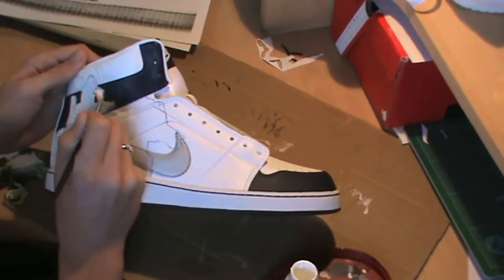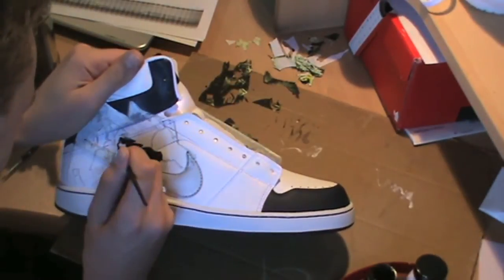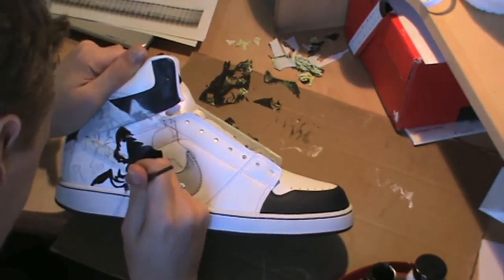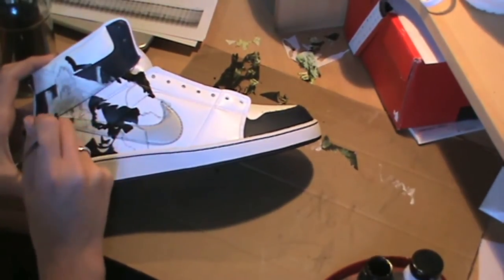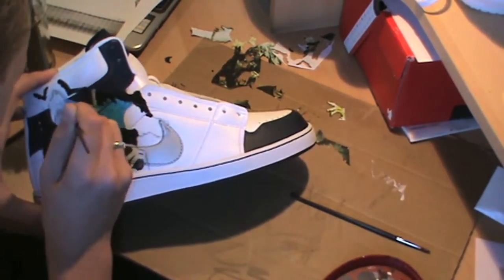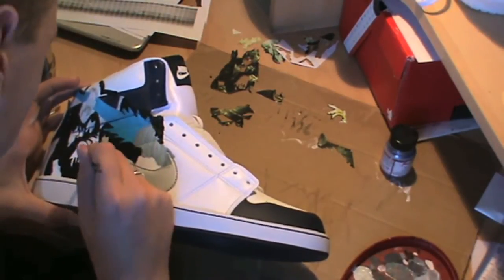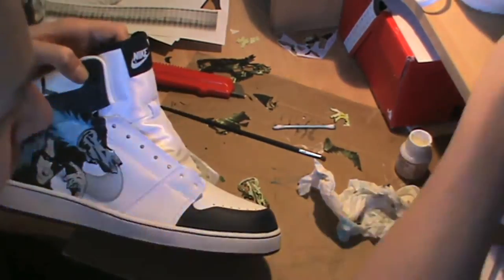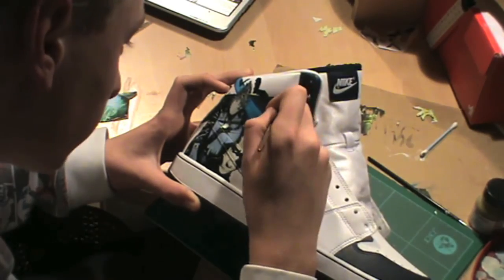Custom shoes, Jonathan Ross Speed Painting Part One of Two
How to customise a pair of nike hightops, this design was based around TV star Jonathan Ross and his comic book Turf.
This video shows how the shoes were made and talks about our meeting with  Jonathan Ross. This is video one of two the other has talks about comic, and its writers like Mark Millar, Leinil Francis Yu and the great John Romita, Jr.